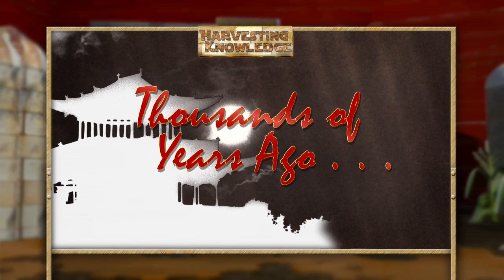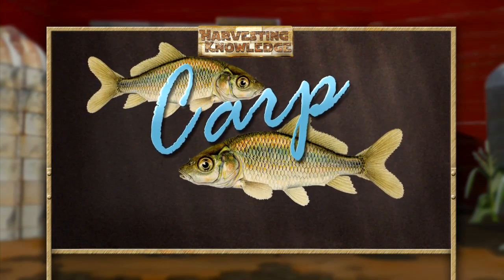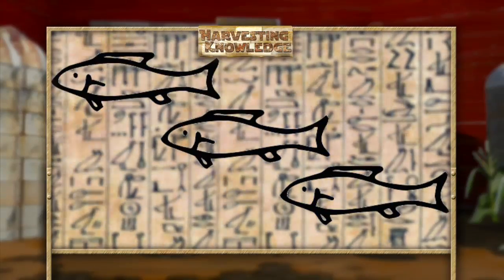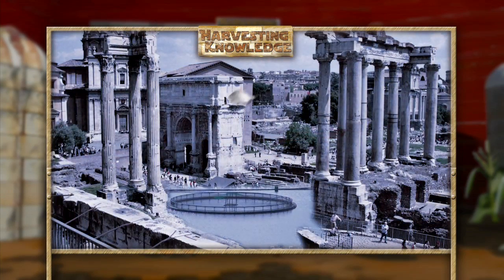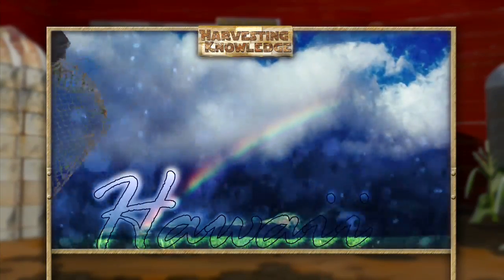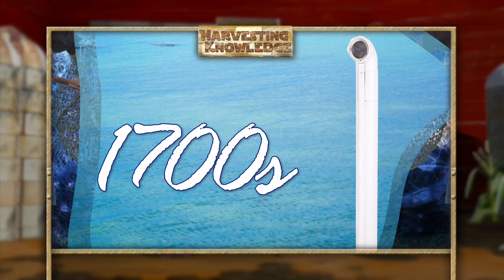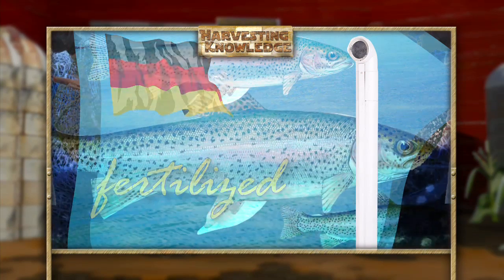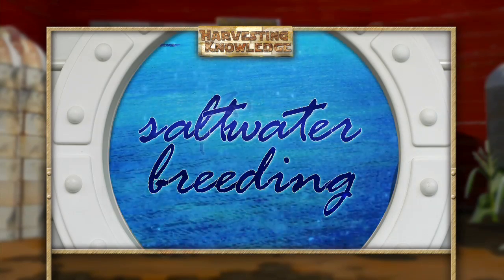Harvesting Knowledge - Fish Farms: America's Heartland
Ancient Egyptians first tried fish farming using waters from the Nile River. From there, early fish farming spread, or swam across the Mediterranean. Modern efforts were first introduced in the 1700's starting in freshwater ponds or tanks and evolving to saltwater breeding.